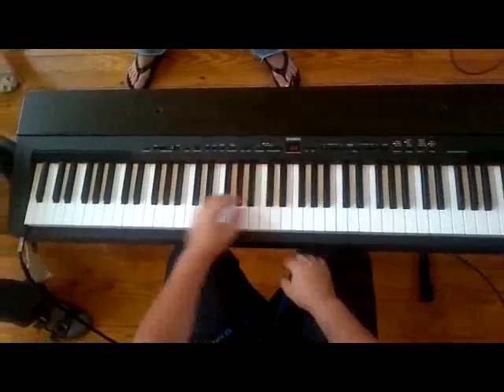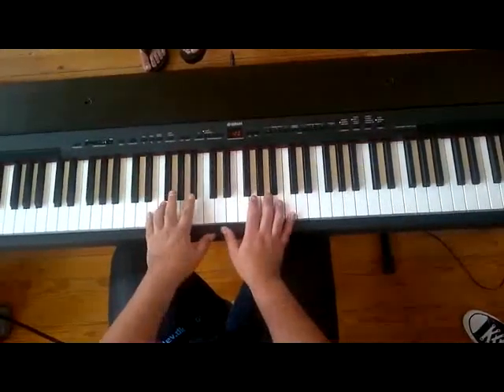Piano Master Class International School of Music 2012 (part I - new version)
Peter Prince Maestro Rogers and Mads Holm Andersen teach some wonderful piano stuff during a master class at the International School of Gospel Music in Slagelse (Denmark) in 2012.